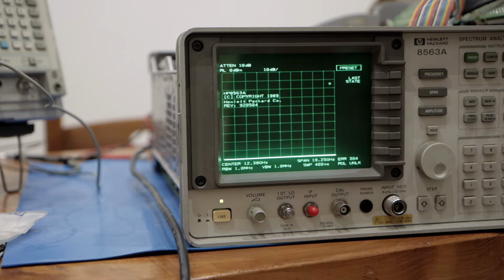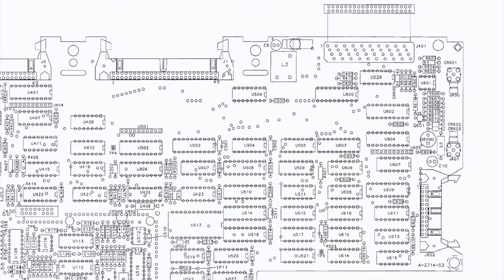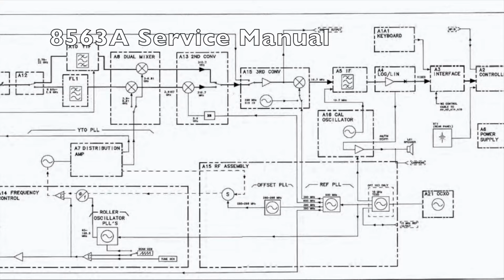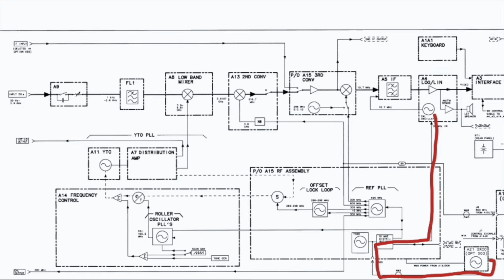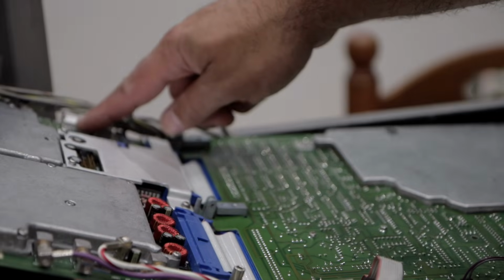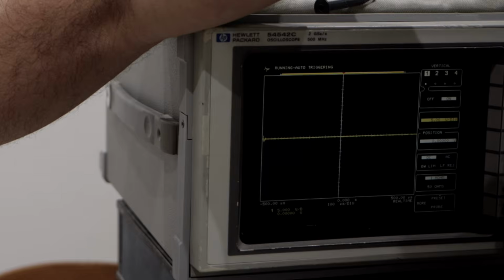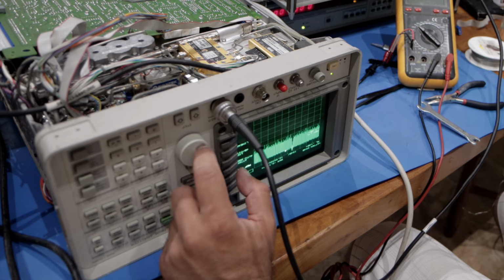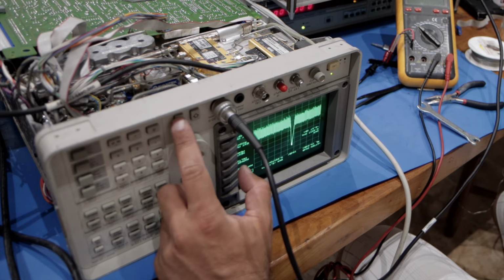HP 8563A Spectrum Analyzer Rebuild - Part 2: The Dead Oscillator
After fully reassembling the analyzer in the last video, the HP 8563A is finally showing signs of life. In this video, we tackle two major issues that appeared after powering it back on:
1️⃣ The A21 oscillator (MC833X4 OCXO) is dead (no 10 MHz reference = unusable analyzer).
2️⃣ The attenuator (HP 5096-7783) remains silent (no clicks, no attenuation…).
Where did these problems come from?

A misplugged connector (J401), causing ERROR 201 and an unresponsive keyboard.
A faulty A21 oscillator (missing trimmer cover, zero output).
An attenuator with a disconnected control board (and a suspicious sticker on an IC… spoiler: a failed "repair" attempt!).

Next video:
Deep dive into the RF section of the attenuator and the start of the tedious recalibration process.

👍 Like if you enjoyed this repair!

Equipment used:

EIP 575B (frequency counter)
HP 8350A + 83592A (signal generator)
HP 54542C (oscilloscope)